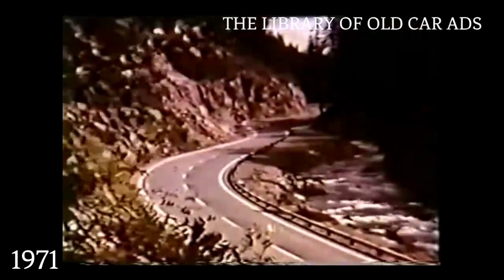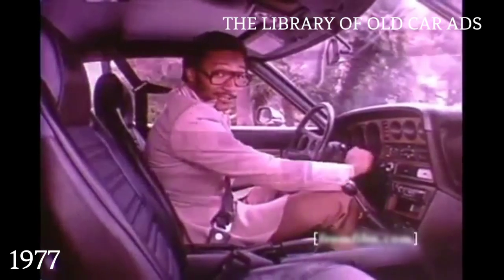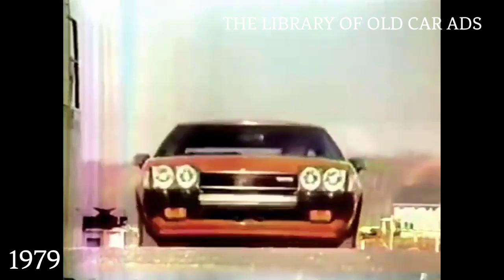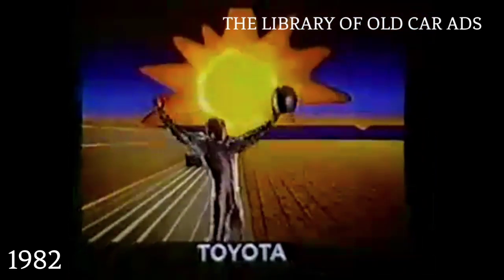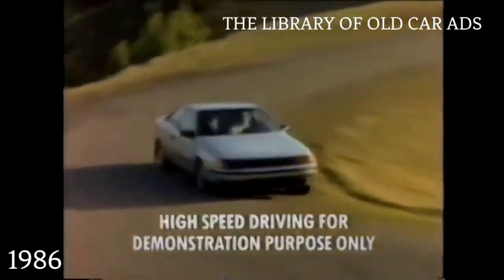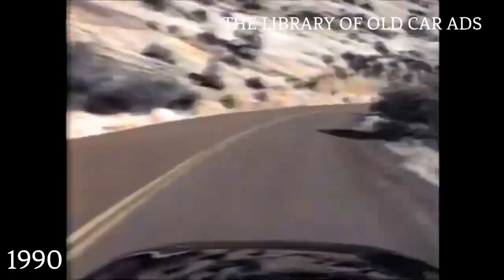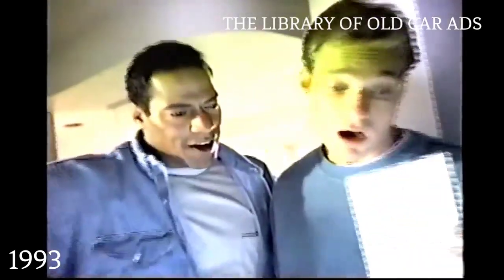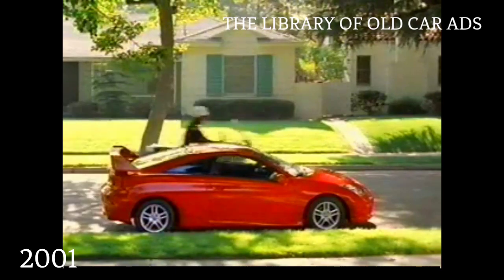1971 - 2001 Toyota Celica Commercials History (JDM Sports Cars Commercials in US Part 2)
The Toyota Celica (Japanese: トヨタ セリカ) /ˈsɛlɪkə/ or /sɛˈliːkə/ is an automobile produced by Toyota from 1970 to 2006. The Celica name derives from the Latin word coelica meaning "heavenly" or "celestial". In Japan, the Celica was exclusive to the Toyota Corolla Store dealer chain.
Produced across seven generations, the Celica was powered by various four-cylinder engines, and bodystyles included convertibles, liftbacks, coupés and notchback coupés.
In 1973, Toyota coined the term Liftback to describe the Celica fastback hatchback, and used the name Liftback GT for the North American market.
Like the Ford Mustang, the Celica concept was to create a sports car by attaching a coupe body to the chassis and mechanicals from a high volume sedan, in this case the Toyota Carina. However, some magazines thought it was based on the Corona due to some shared mechanical parts.
The first three generations of North American market Celicas were powered by variants of Toyota's R series engine. In August 1985, the car's drive layout was changed from rear-wheel drive to front-wheel drive, and all-wheel drive turbocharged models were offered from 1986 to 1999. Variable valve timing came in certain Japanese models starting from December 1997 and became standard in all models from the 2000 model year. The six-cylinder Celica Supra variant was later spun off as a separate models, becoming simply the Supra. Lightly altered versions of the Celica were also sold through as the Corona Coupé through the Toyopet dealer network in the 1980s and as the Toyota Curren through the Vista network in the 1990s.
The Toyota Celica Liftback GT won Motor Trend Car of the Year (Imported Vehicle) in 1976.
(Source : Wikipedia)

Timestamps:
0:05 1st gen:RA20 71-77 (aired from early 1971)
3:03 2nd gen:RA40 78-81 (aired from early 1978)
8:03 3rd gen:RA60 82-85 (aired from late 1981)
10:35 4th gen:ST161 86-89 (aired from early 1986)
13:06 5th gen:AT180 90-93 (aired from late 1989)
17:07 6th gen:AT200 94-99 (aired from late 1993)
18:07 7th gen:ZZT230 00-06 (aired from late 1999)

Credits:
Import Archive
CrazyDrifter217
OsbornTramain (Sorry for using your video without your watermarks)
Reich967
In16mm
Bionic Disco
railwayed
arattauna
adland.tv
Ethan's TV Junk Yard
deputay
Classic Cars Today Online
Automakr86
kaseyi
Charles Bradley II
MemoryMuseum
MusicLuvr76
Professor Niedermeier's Wunderkammer
Bygone Buffalo
Analog Indulgence
The Car Advertising Channel By 小林建太公式チャンネル
etc.